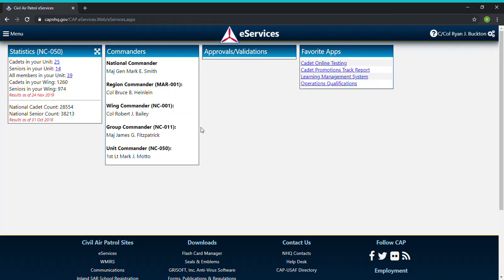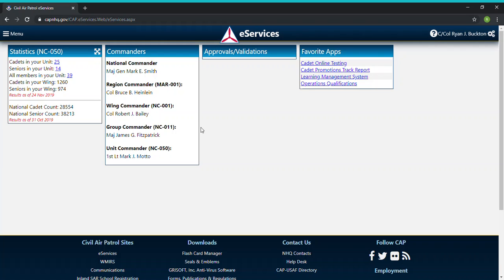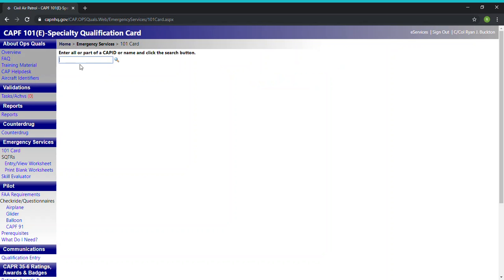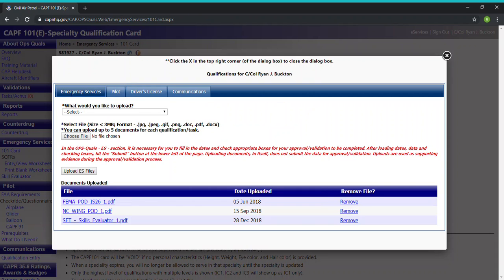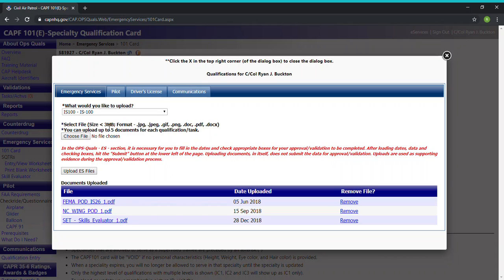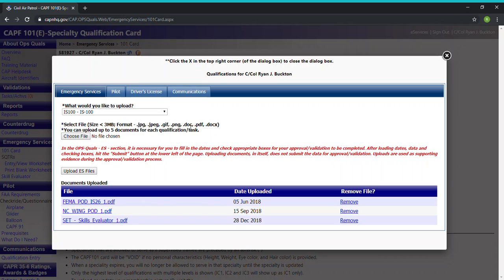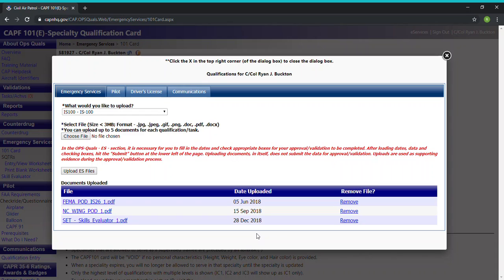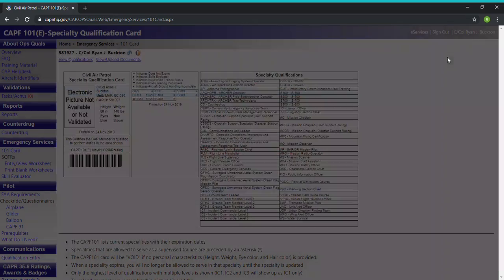CAP - Introduction to Uploading Foreign Documents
This video goes over how to upload virtual documents for qualifications, such as those received from successful completion of online FEMA courses.